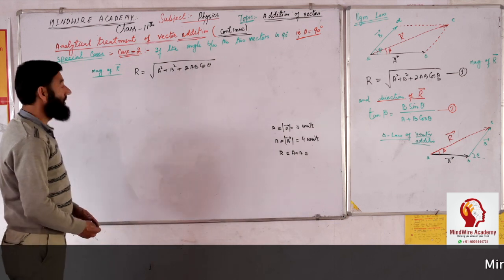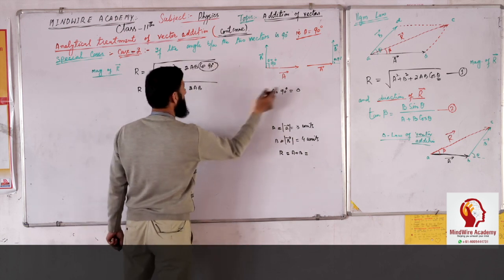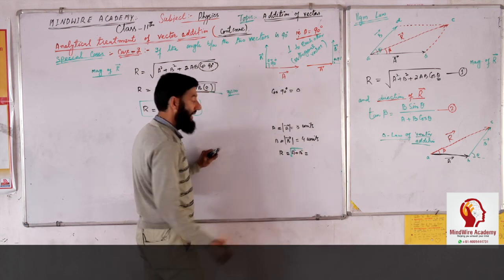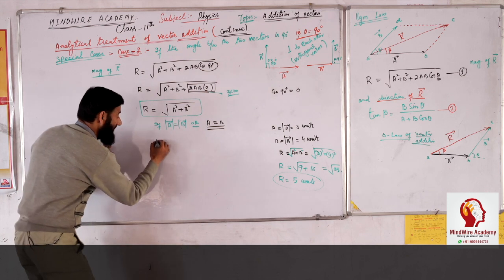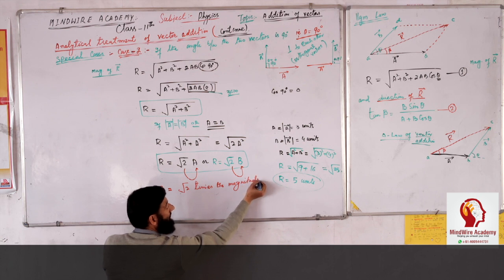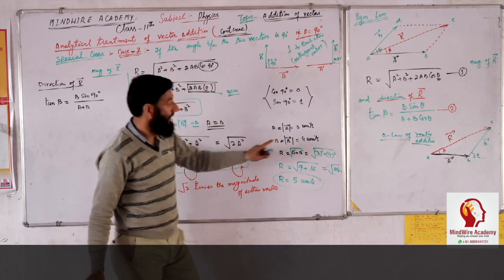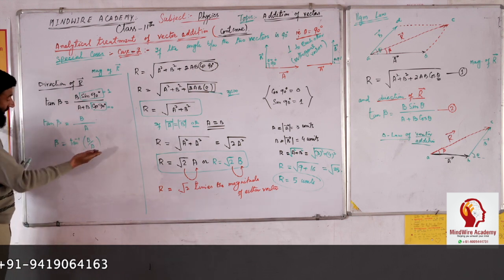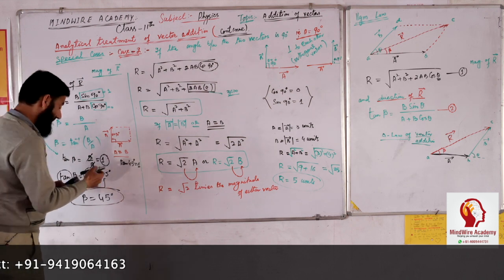Physics, Class 11th: Analytical Treatment of Vector Addition, Part - 03: MindWire Academy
Physics
Class 11th
Analytical Treatment of Vector Addition- Part:03
Case 2
By Shabir Ahmad Wani
MindWire Academy Bandipora